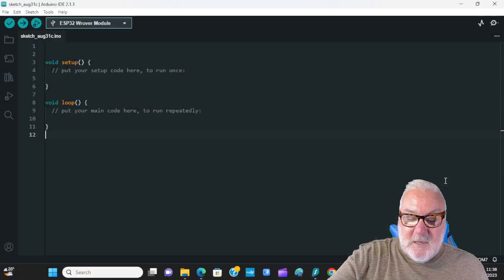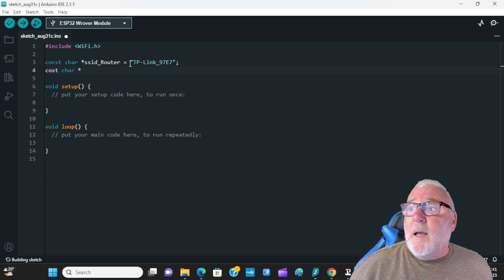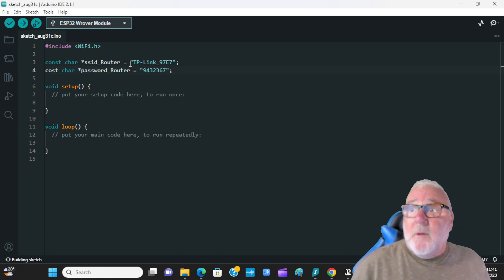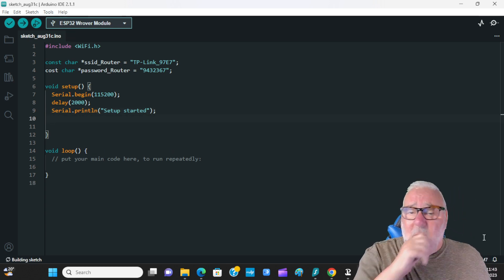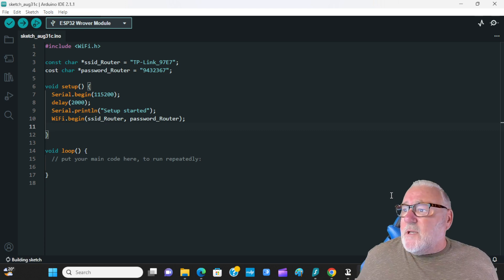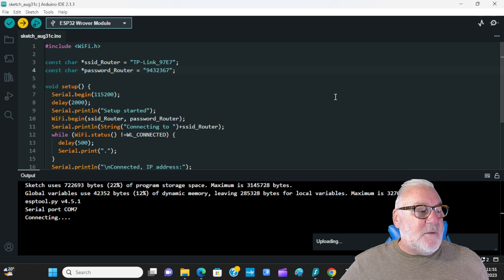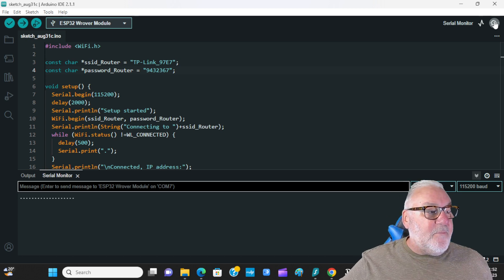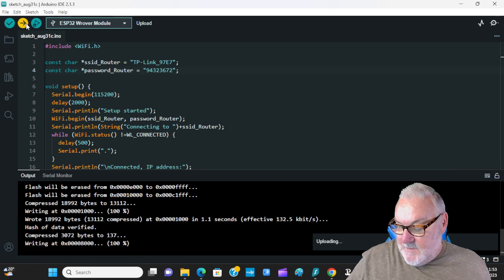Lets Play With The Wifi On The Esp32 In Station Mode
In this project, we'll focus on the WiFi infrastructure for ESP32-WROVER.

ESP32-WROVER has 3 different WiFi operating modes: station mode, AP mode and AP+station mode. All WiFi programming projects must be configured with WiFi operating mode before using WiFi, otherwise WiFi
cannot be used

Station mode
When ESP32 selects Station mode, it acts as a WiFi client. It can connect to the router network and communicate with other devices on the router via WiFi connection. The PC is connected to the router, and if the ESP32 wants to communicate with the PC, it also needs to be connected to the router.